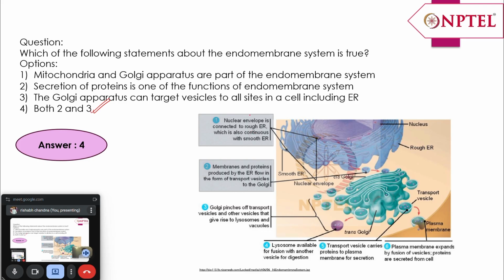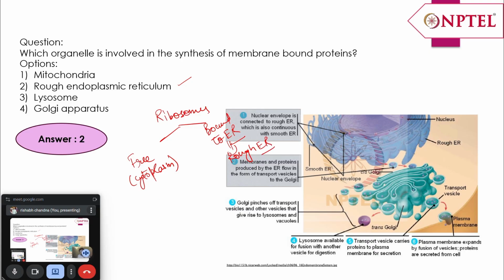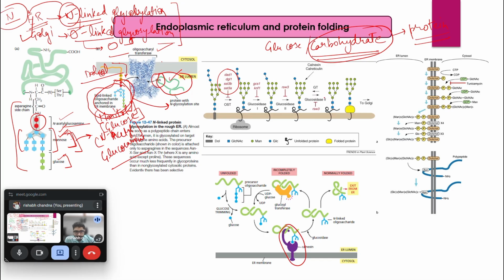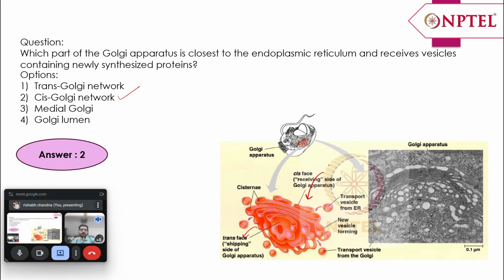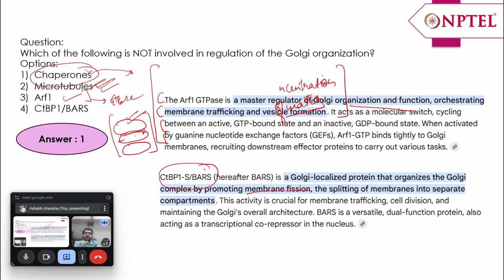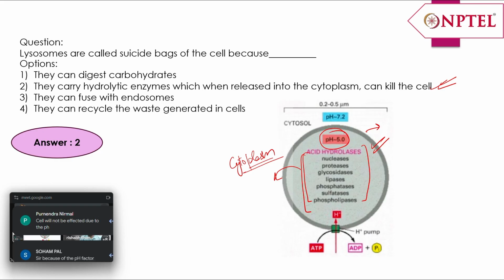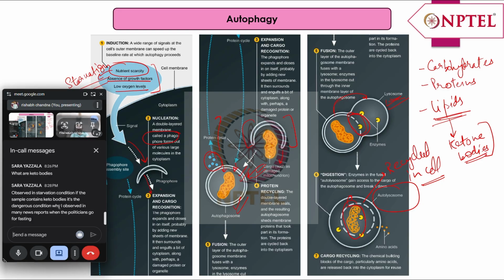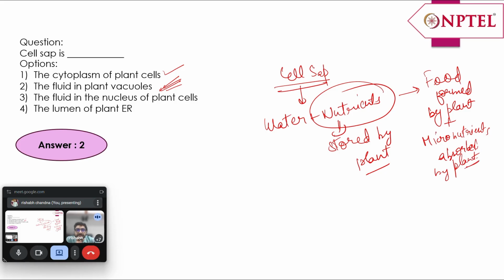Week 7 Introduction to Cell biology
In this lecture, we have discussed about the endomembrane system and its components.